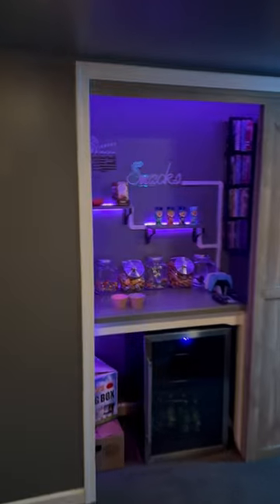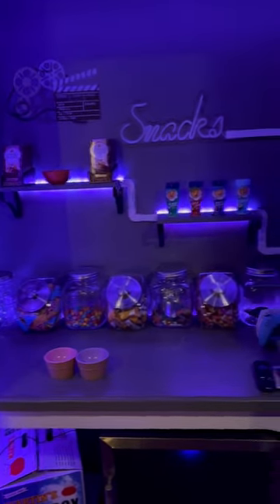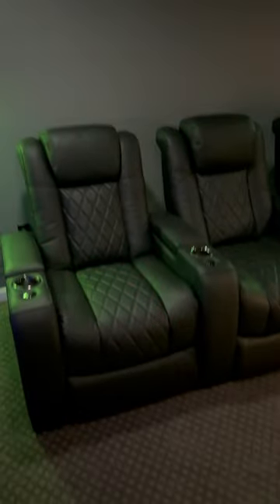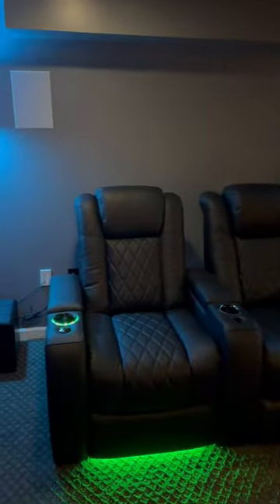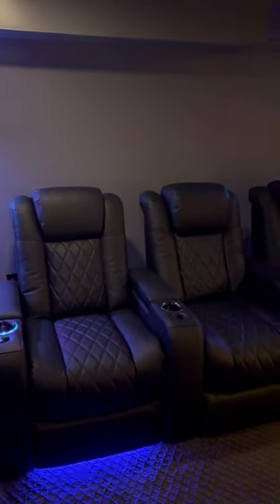New Valencia theater seats are here media room part 8